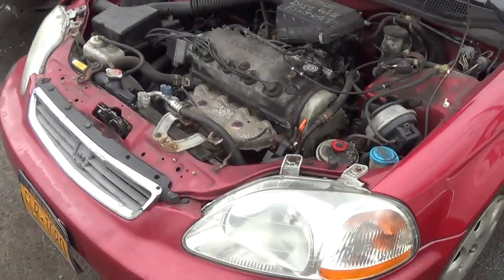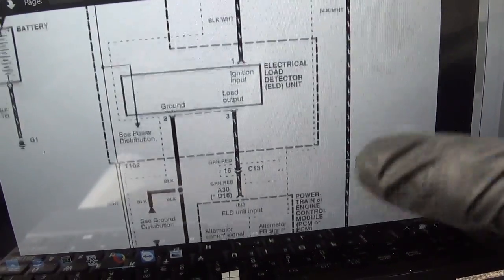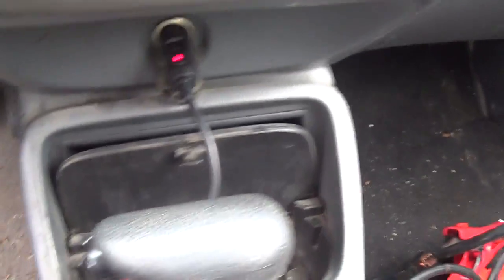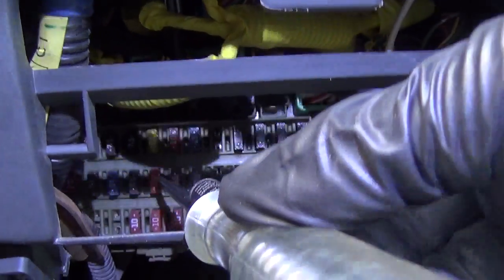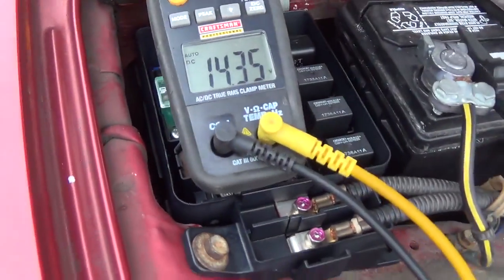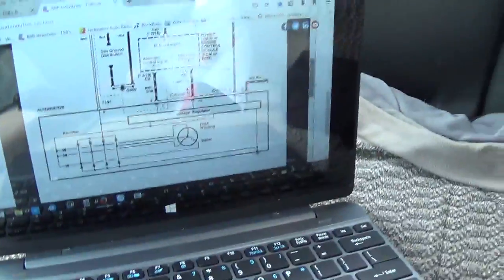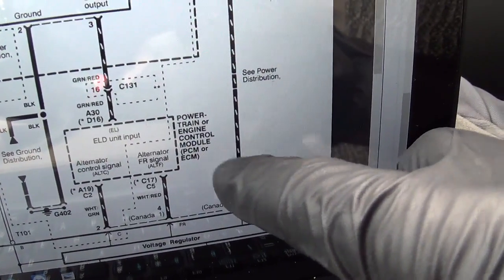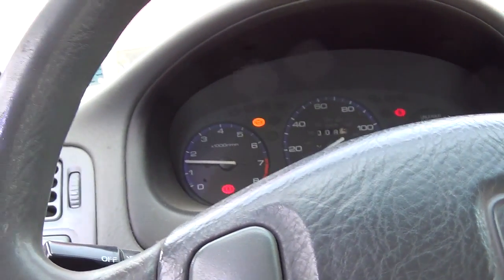Alternator not charging: Honda (Staten Island Ep. 8.3)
This 1998 low-miles Honda Civic isn't charging its battery. Of course it already has a new alternator installed, and even a new fuse box!

So after shooting the parts cannon a few times, it's finally time for a proper diagnosis :)

Ivan